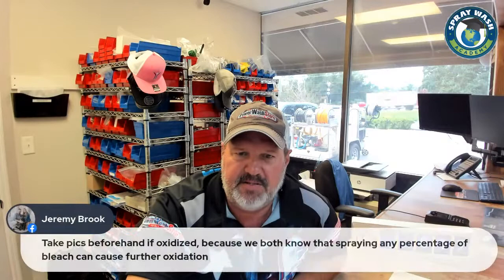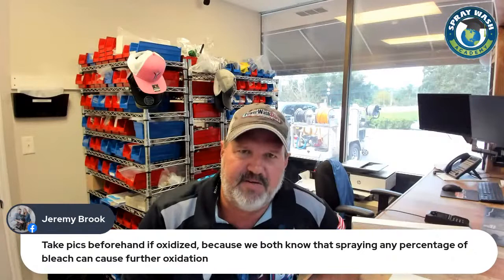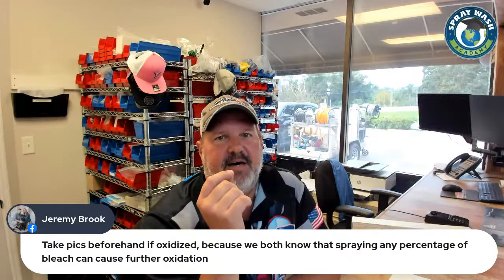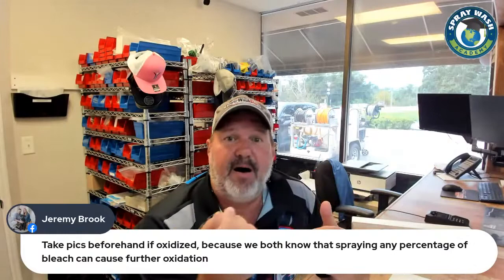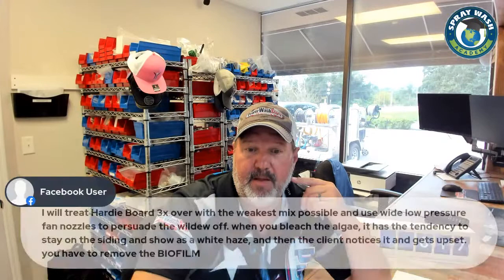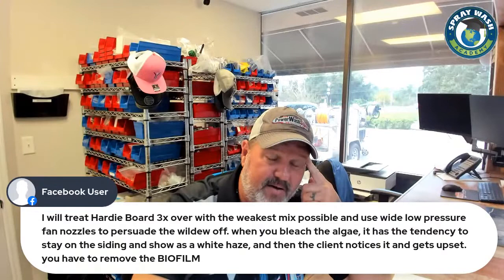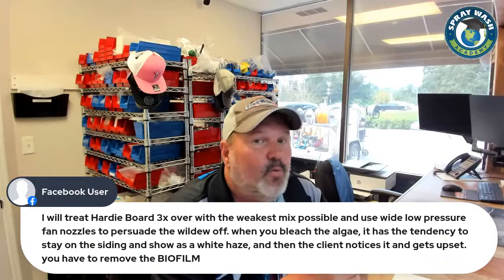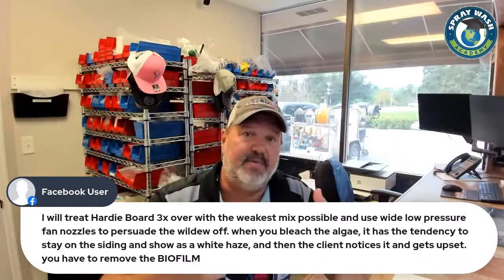Let's Talk James Hardie Board siding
Did you know there is a document that absolves you of ALL responsibility when cleaning James Hardie Siding? Well, there's not...but if you read the warranty is CAN save you a lot of headaches with customers.

Pressure washing and Softwashing Hardie board siding has specific instructions for cleaning. Improper cleaning can void your customer’s warranty.